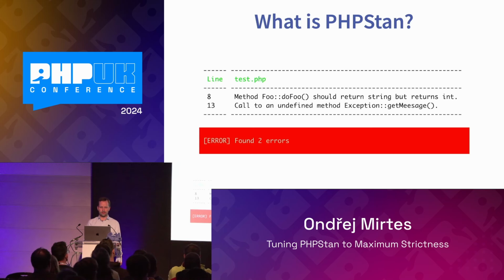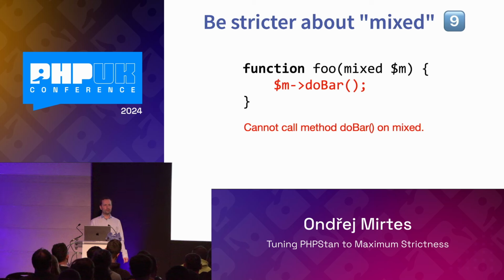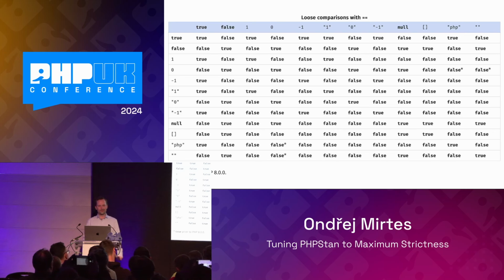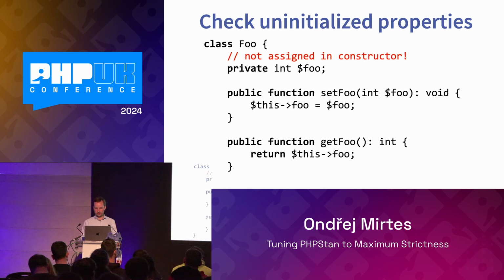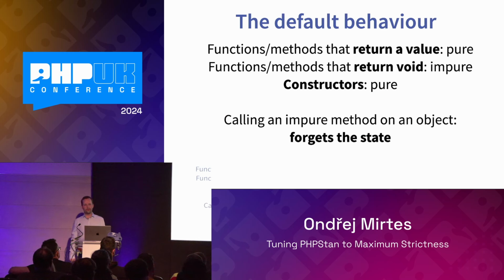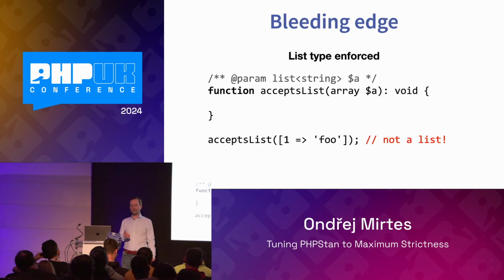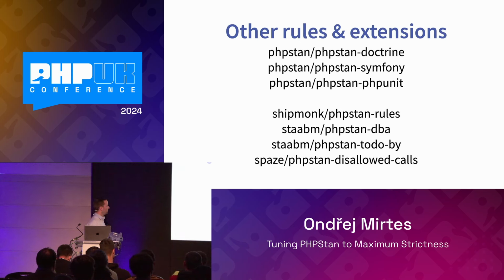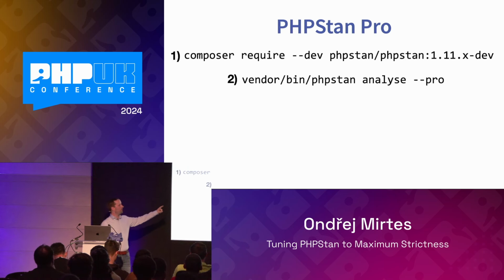Tuning PHPStan to Maximum Strictness - Ondřej Mirtes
Besides the traditional rule levels 0 through 9 which allow developers to adopt PHPStan incrementally while increasing the strictness gradually, the static analyser offers plenty of other configuration options to look at the code with a critical eye.

In this talk I'll show you these options with examples of practical impact on your code. It will become more predictable and readable.